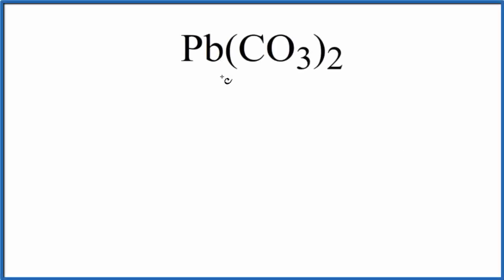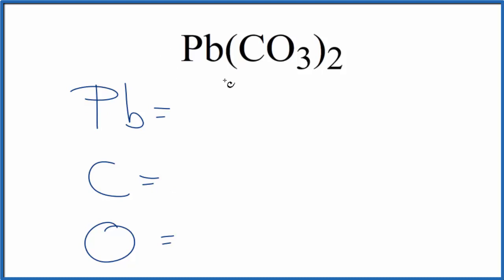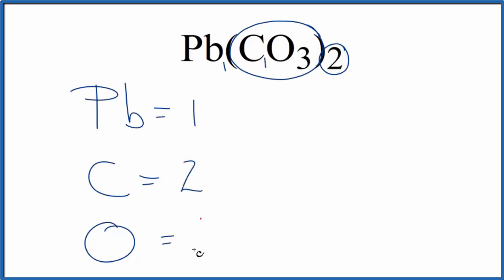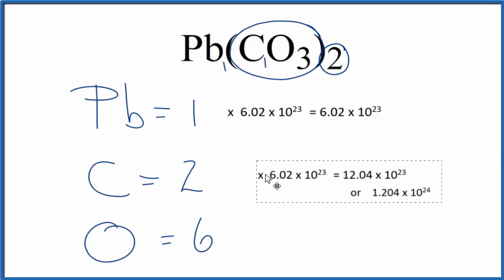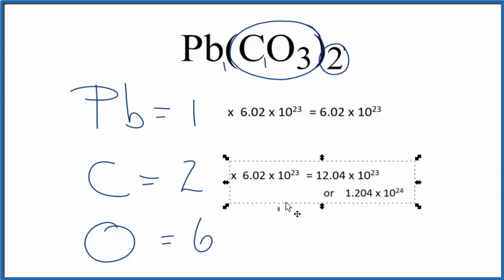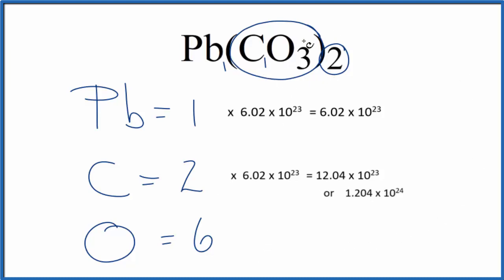How to Find the Number of Atoms in Pb(CO3)2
To find the total number of atoms in Pb(CO3)2 (Lead (IV) carbonate) we’ll add up the number of each type of atom. The small number after the element symbol is called the subscript and this tells us how many of that atom are in the compound. For example, H2 means there are two Hydrogen atoms.

If we add up all of the atoms for Pb(CO3)2 we well find that we have a total of 9 atoms for Lead (IV) carbonate .

This is how to find the number of atoms in Lead (IV) carbonate (Pb(CO3)2).